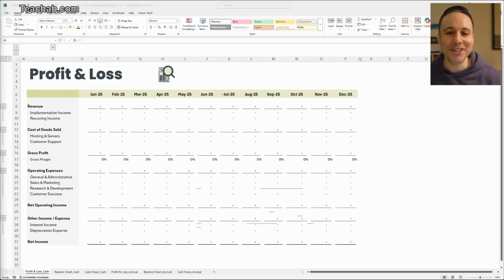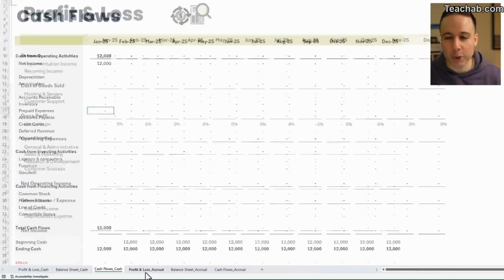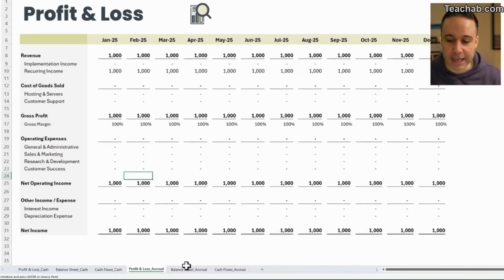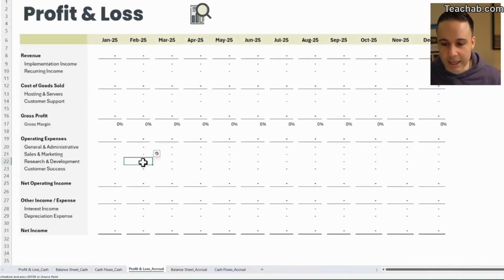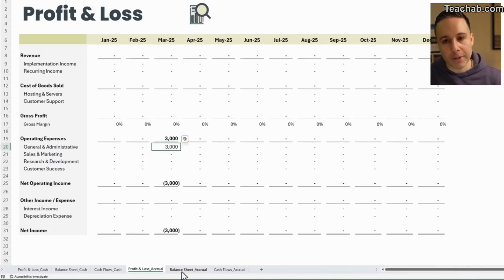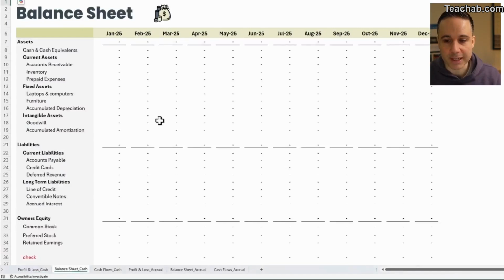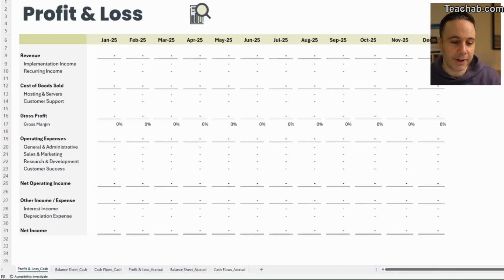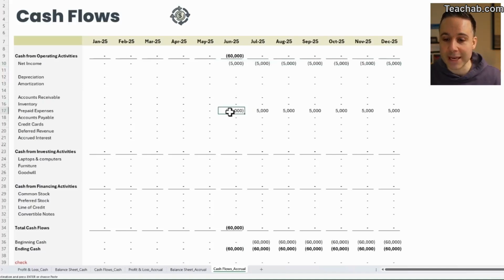How Financial Statements Are Affected #10